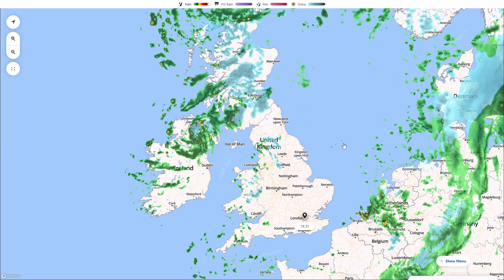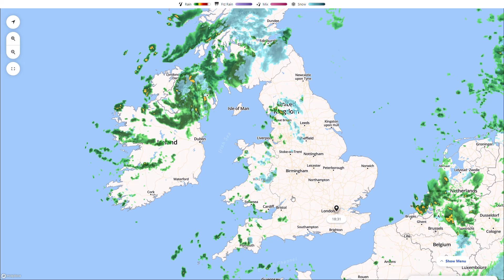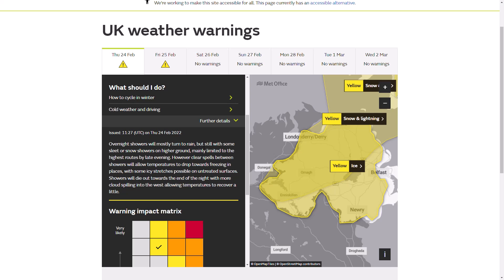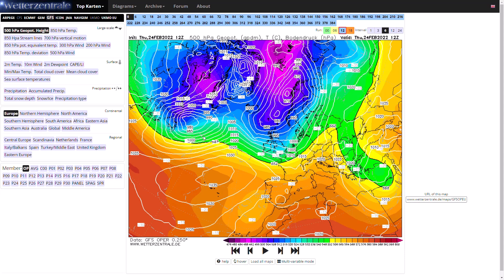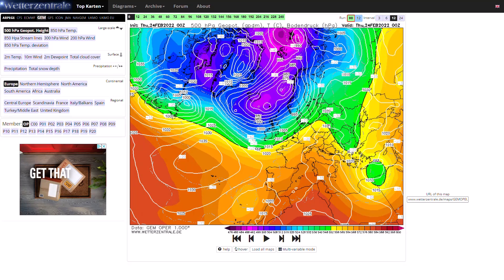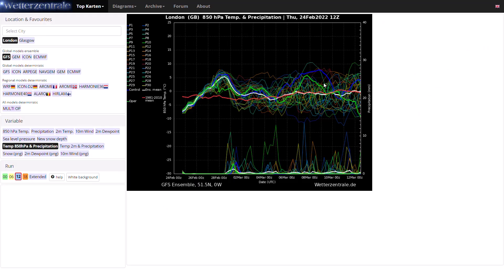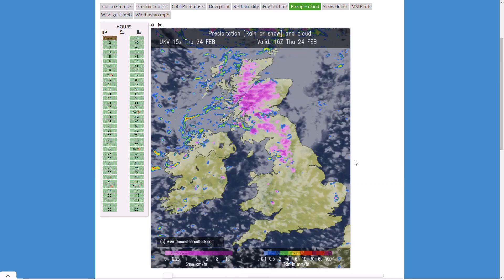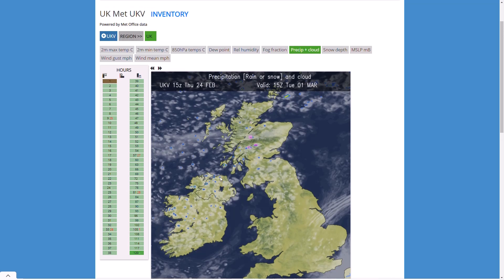Easterly Winds looking Likely in March? 24th February 2022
00:00 Live Precipitation Radar
03:00 UK Met Office Yellow Weather Warnings for Snow/Wind
04:42 GFS Operational Run
06:25 GEM Operational Run
07:17 ECMWF Operational Run
07:59 GFS/ECMWF Ensembles
10:25 UKMO (High Resolution) Precipitation/Temperature Charts